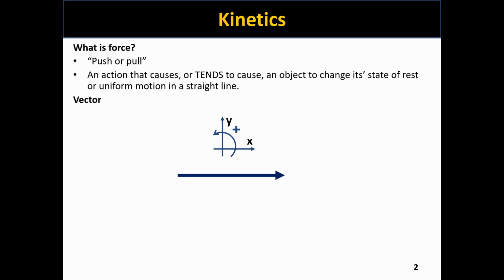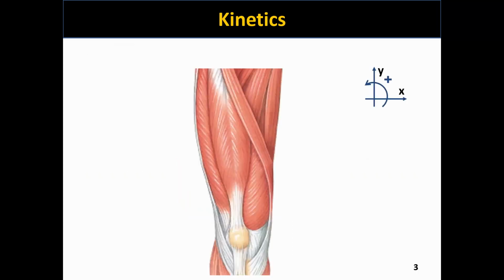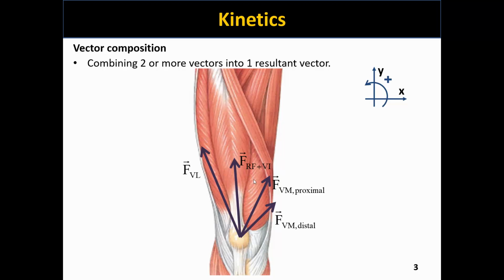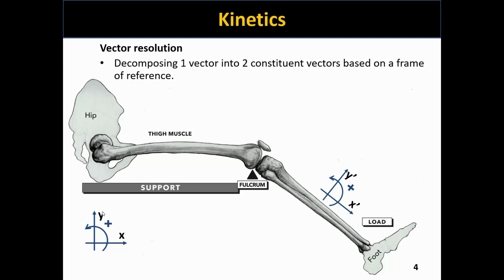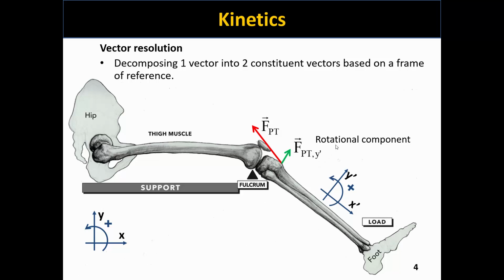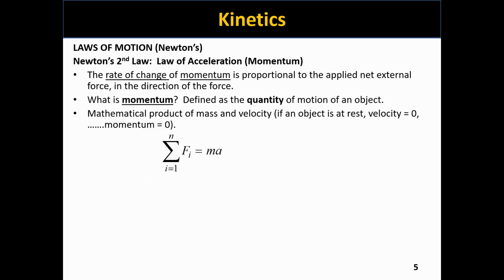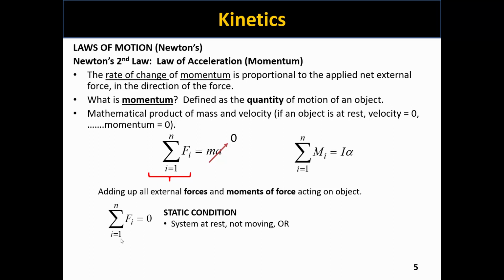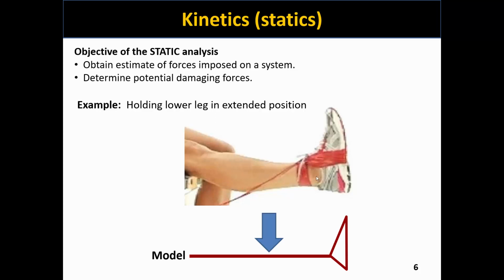KINETICS statics Part 1A